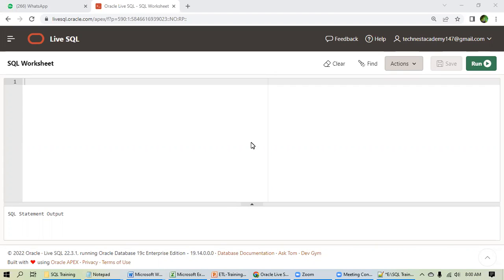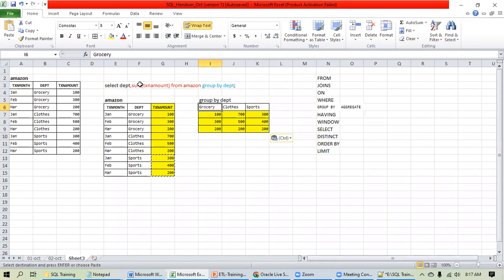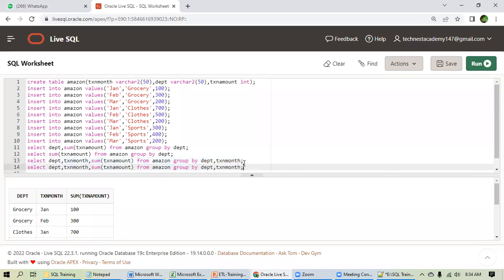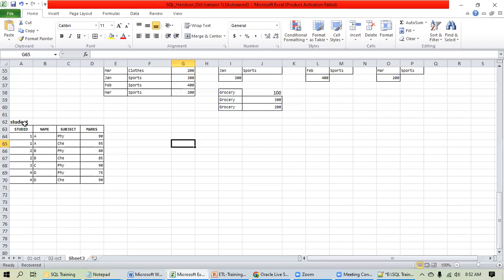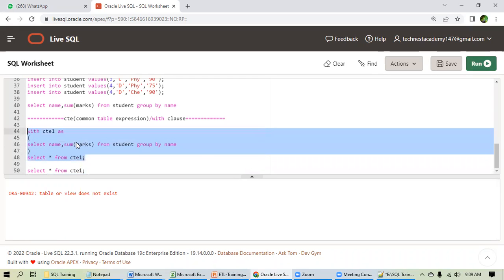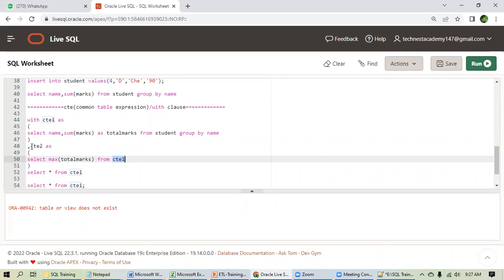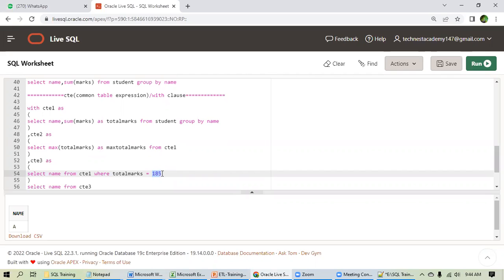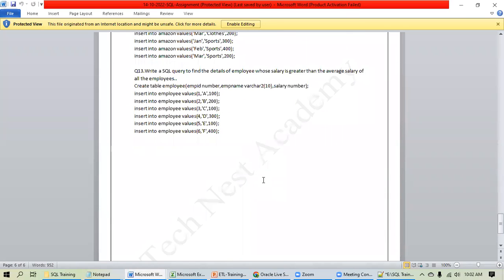SQL- 22- 10- 2022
Topics covered today:
1. Aggregate Function
2. CTE
3. Subquery